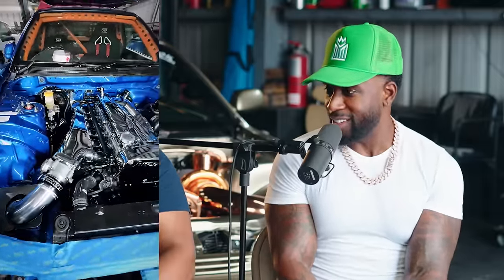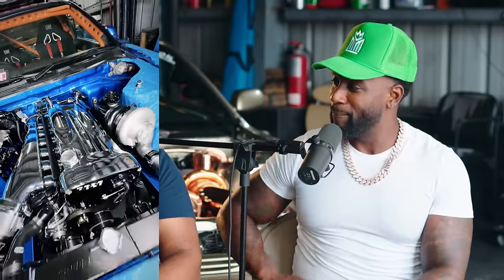Race Car Kev & Shaq On Why Nissan RB Engine Is King, and Skylines Vs Supras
In todays episode we sit with race car kev and srtlifeshaq to discuss the Nissan RB26 and RB25 and why they are superior to other platforms.  Kev also talk about his passion for the Nissan RB platform and how he has become one of Florida's top shops to go to for building RB engines.